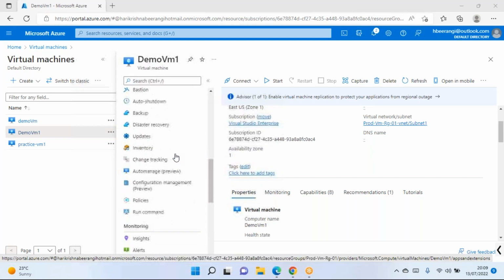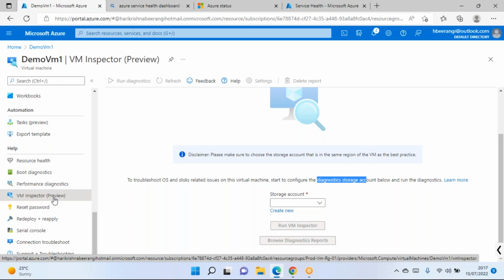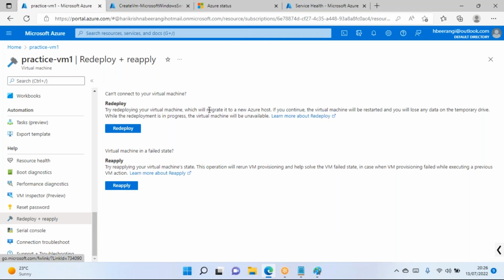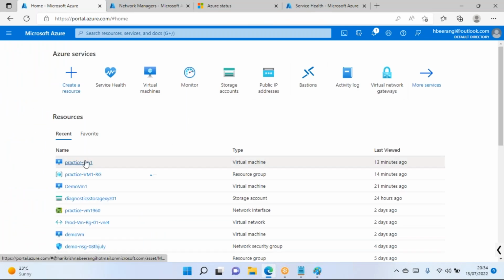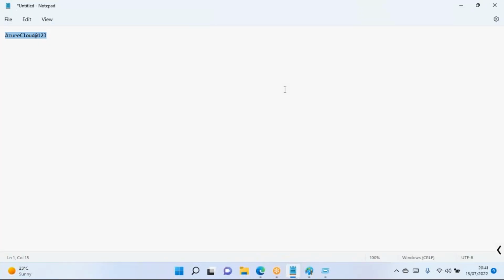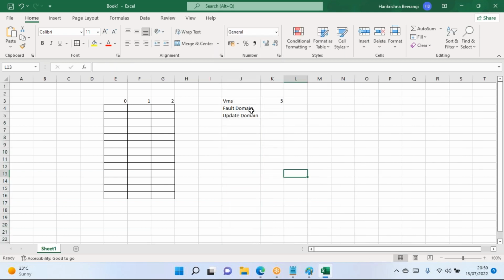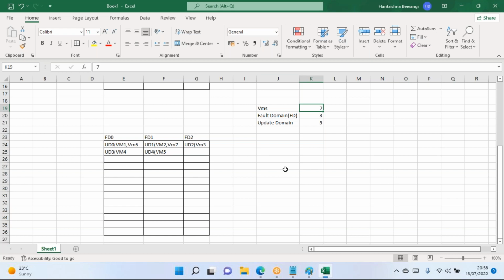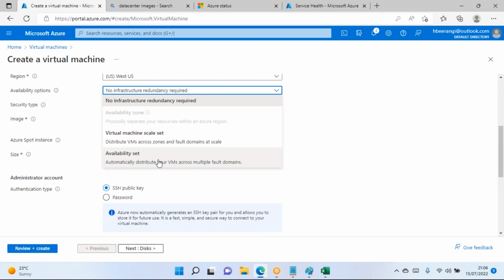Session 28 | Azure Infra Administration | Step by Step Course | Azure Cloud Administration